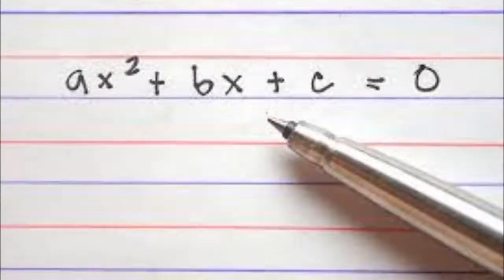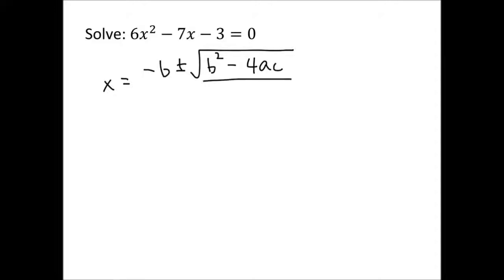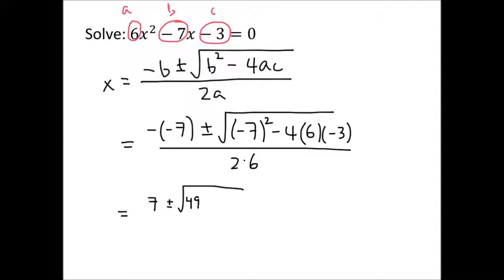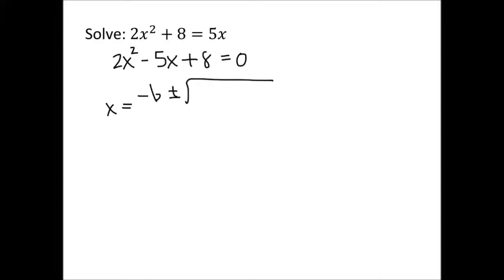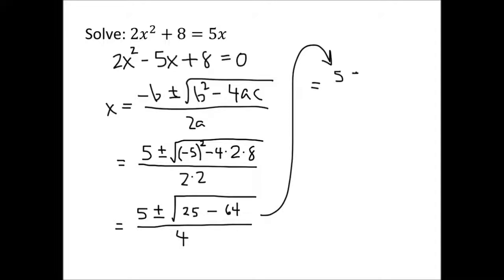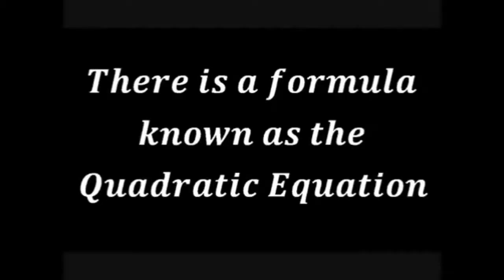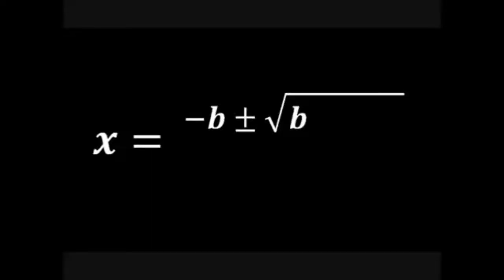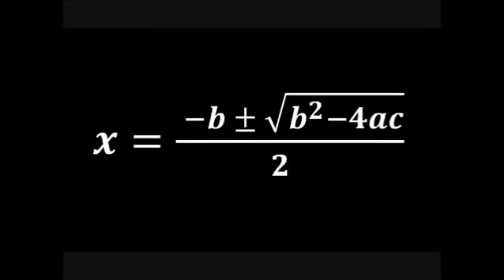QUADRATIC FORMULA - PROJECT IN MATH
solving quadratic equation using by the quadratic formula
SUBMITTED BY: Aron Ocampo
SUBMITTED TO: Sir Jemar Salandanan